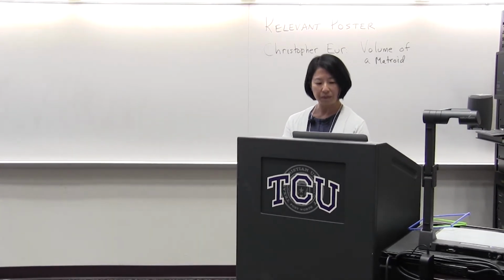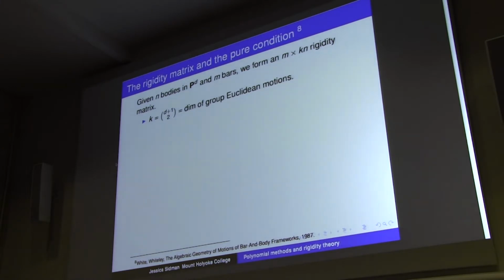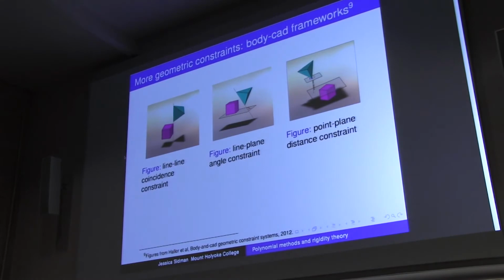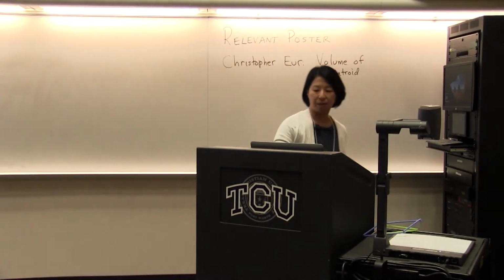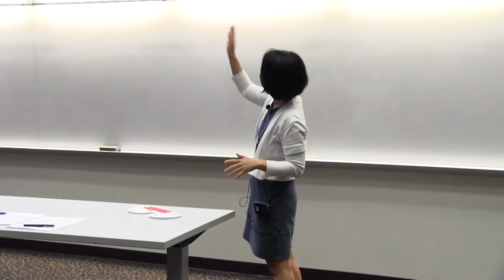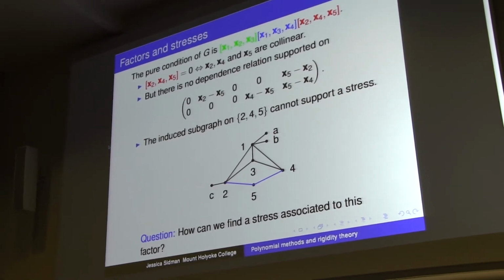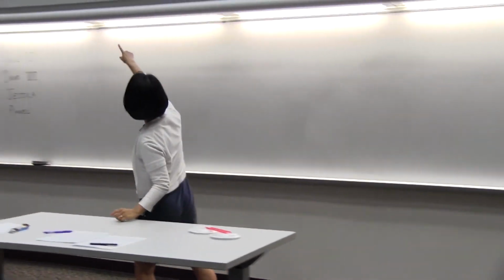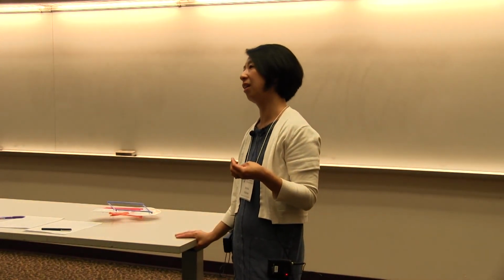Jessica Sidman: Polynomial methods and rigidity theory